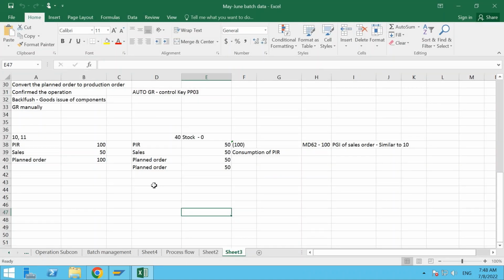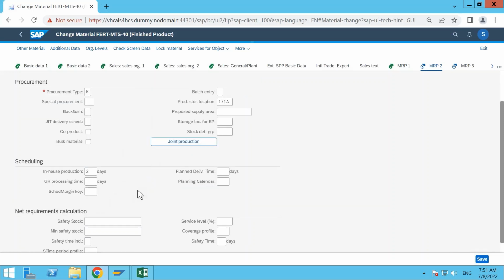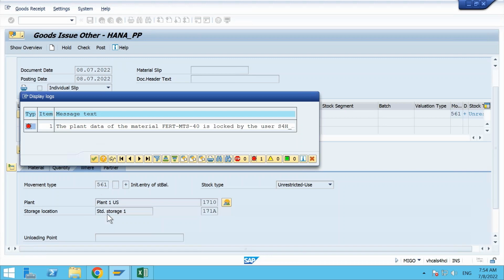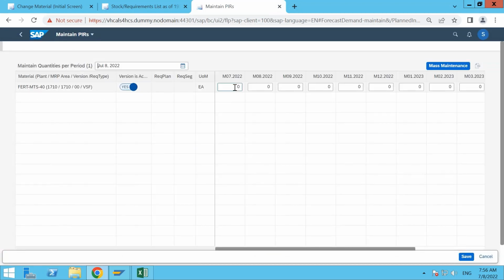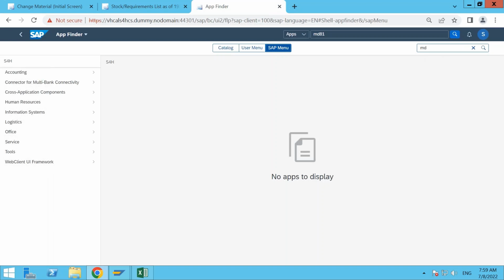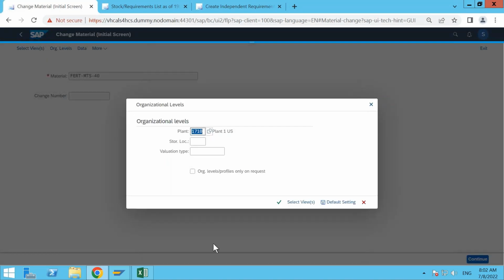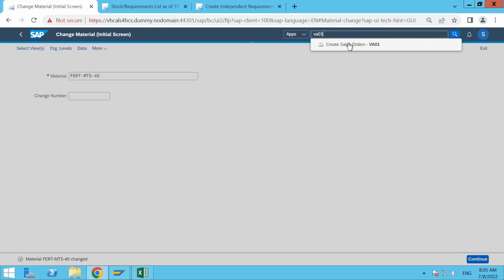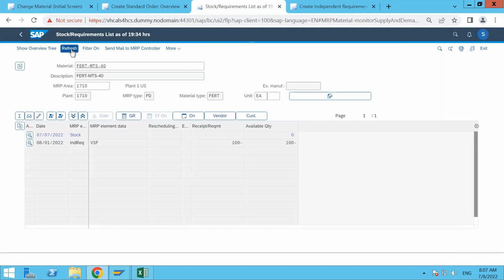Make to stock strategy 40 on S/4 HANA using FIORI tiles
This is a Demo video on end-to-end functionality of planning with final assembly - Strategy 40 in MTS SAP PP, use of consumption indicator in MRP 2 views.